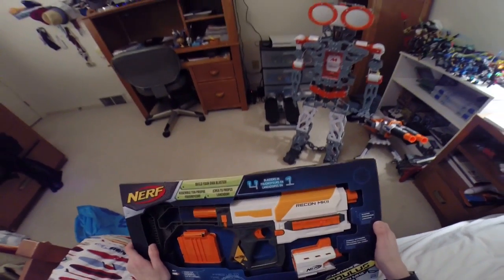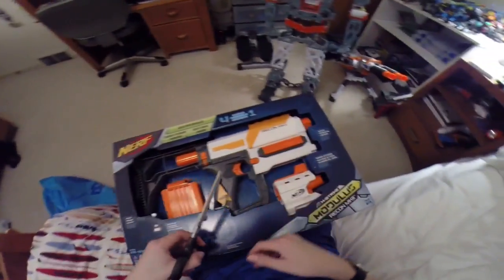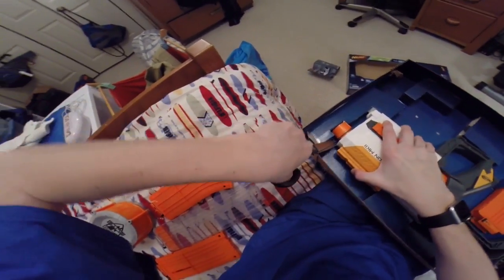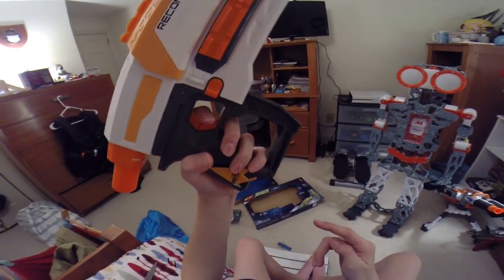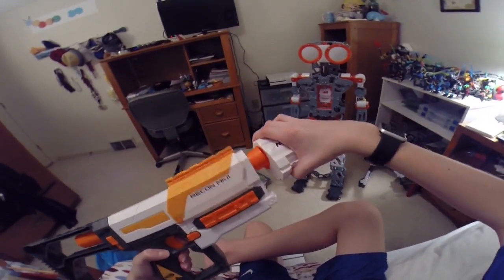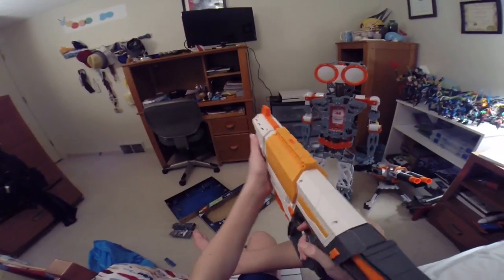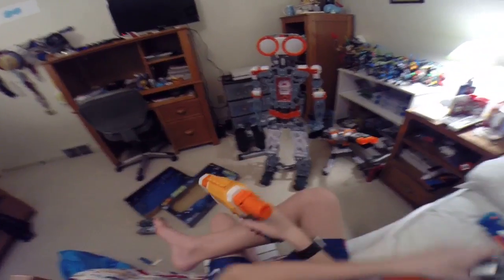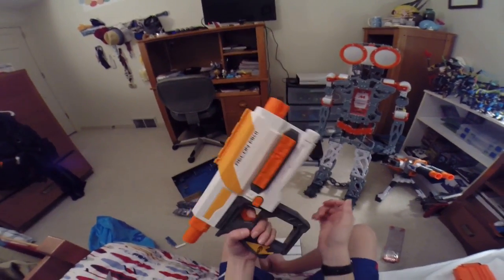Nerf Modulus Recon MKII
Hope you enjoyed this blaster. I was kind of sad that I did not get the upgraded version but that is alright!